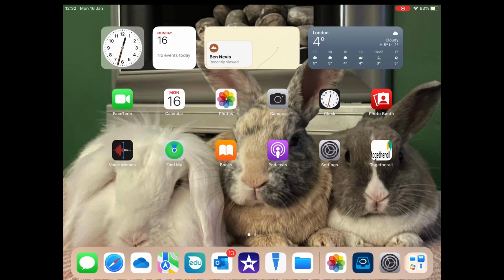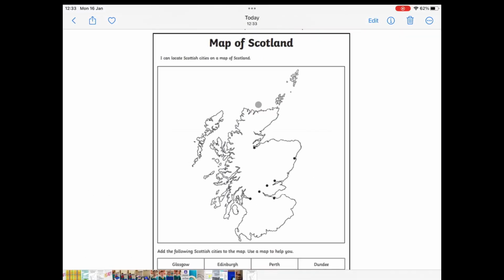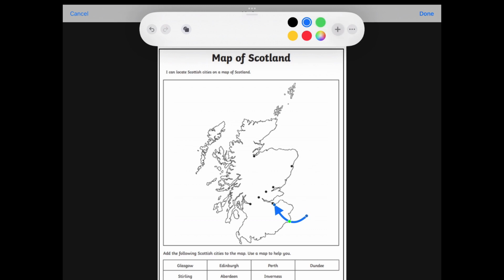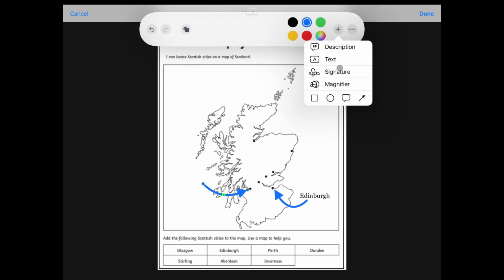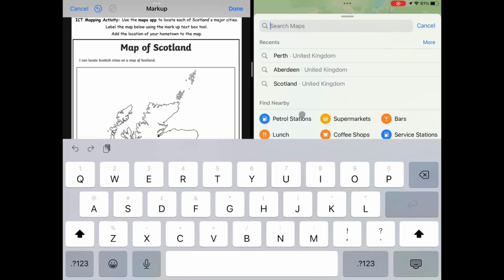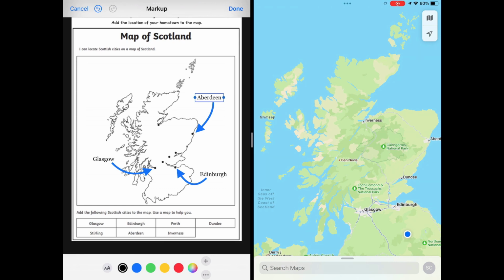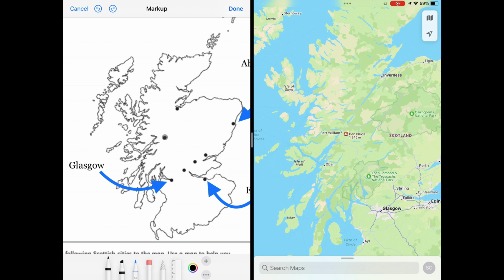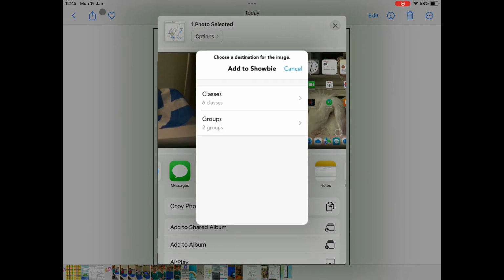Label Scotland using Mark Up & Maps